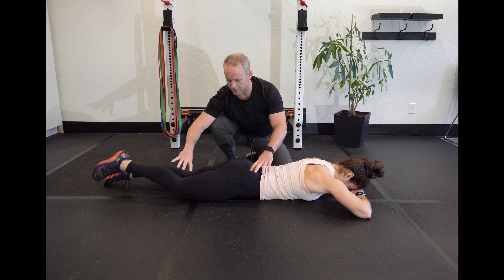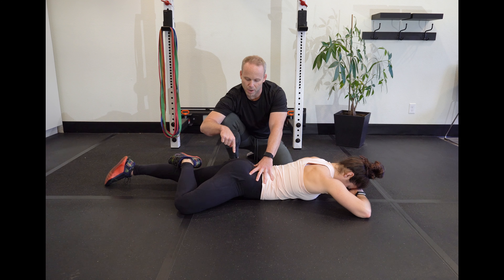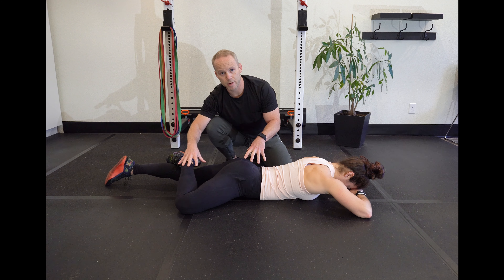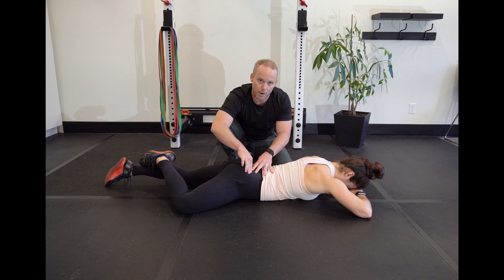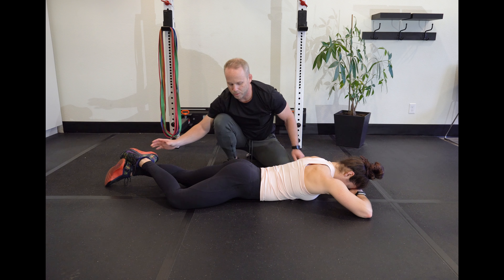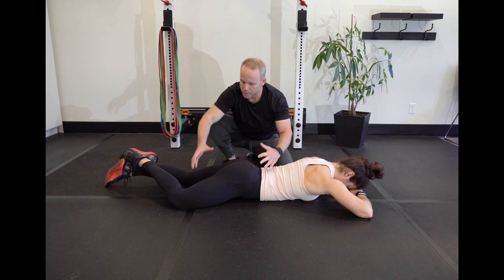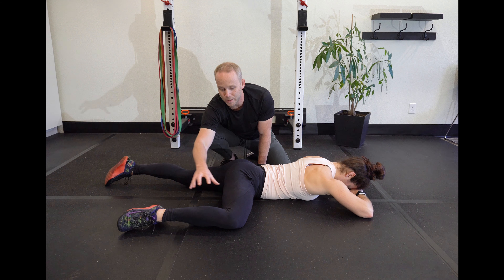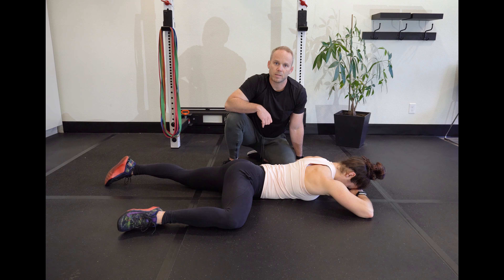Obturator Muscle Activation and Strengthening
4 position obturator muscle re-education